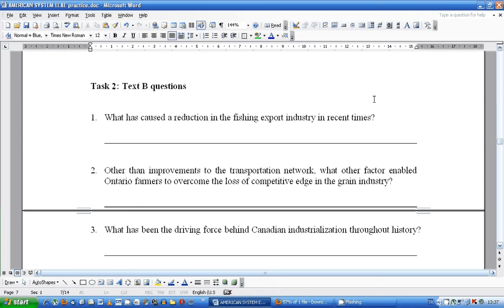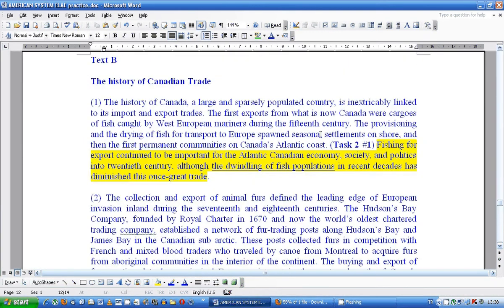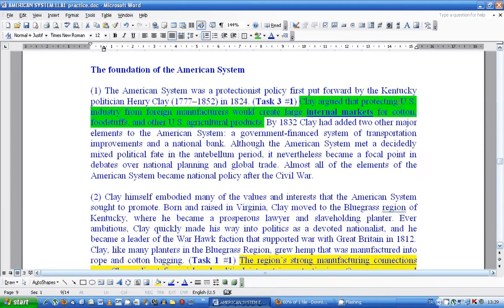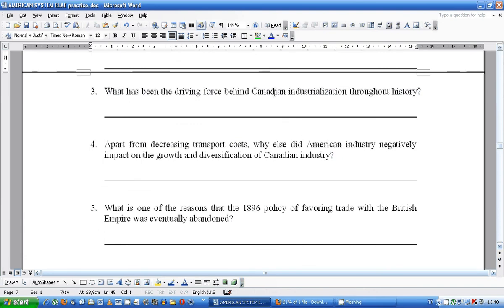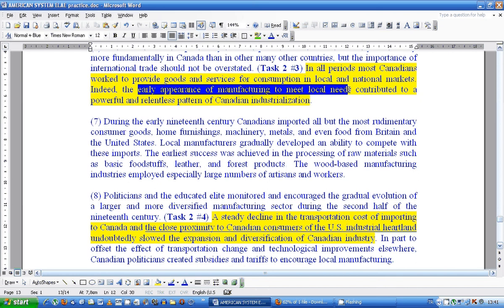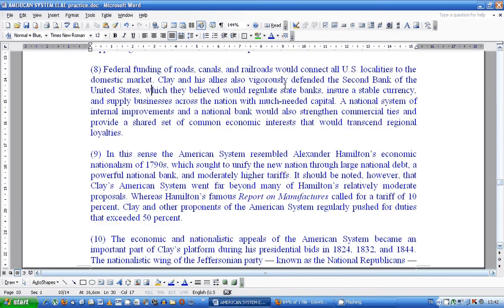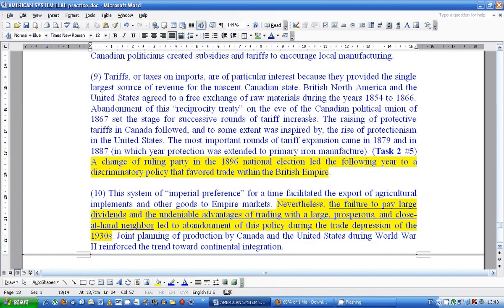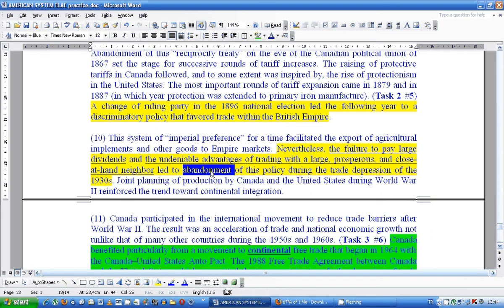The American System and Canadian Trade ELAE practice Part 2